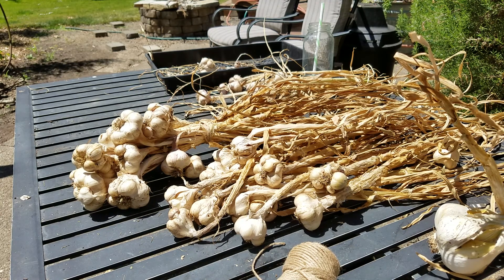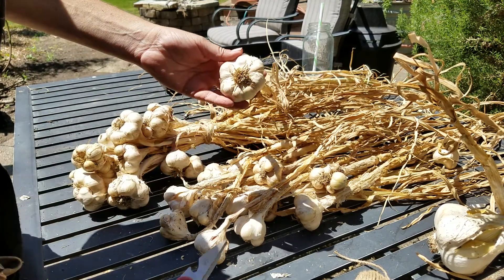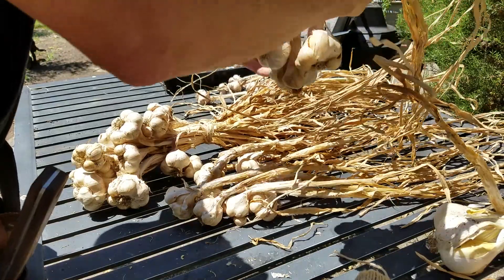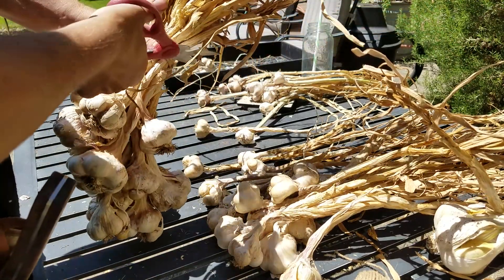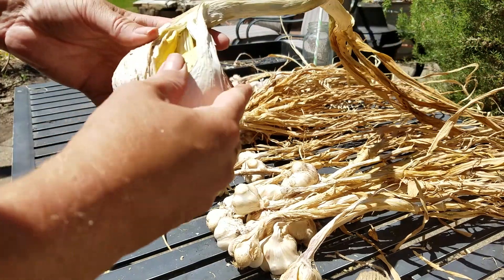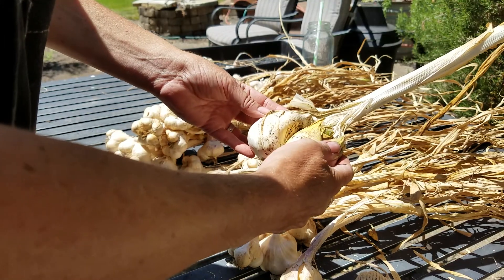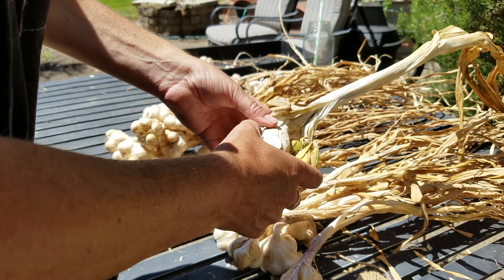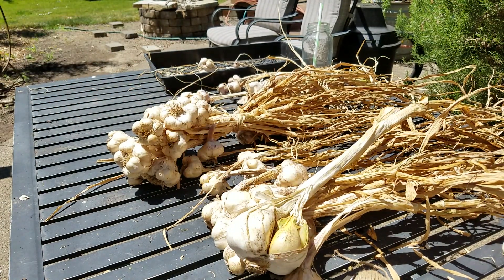Garlic Harvest #2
One week after previous garlic harvest video.  Trimming and putting together garlic for gift giving or your own kitchen.